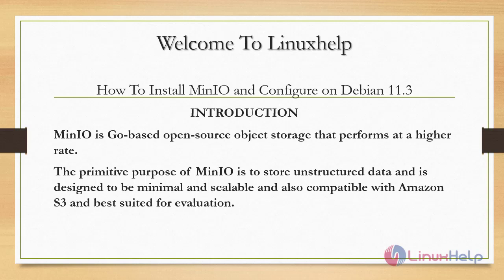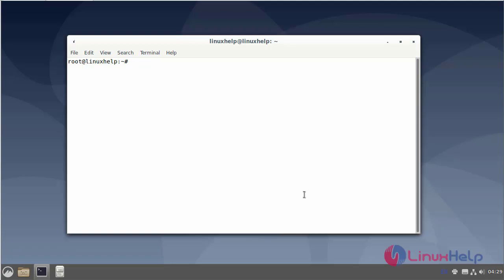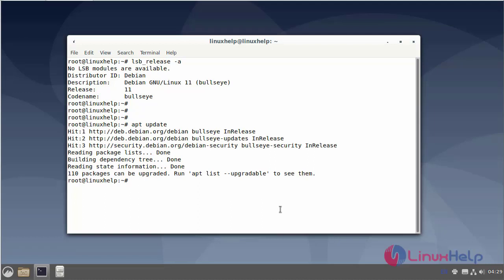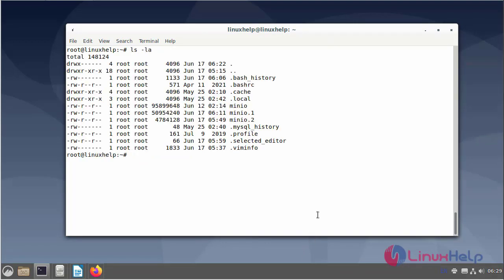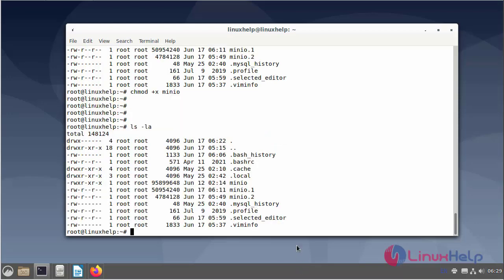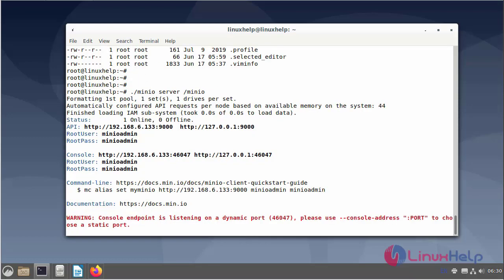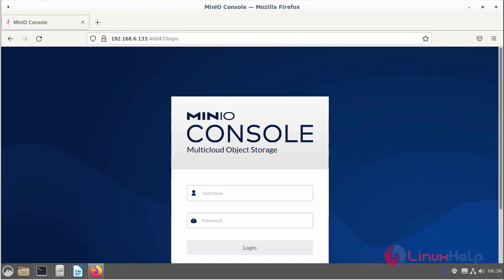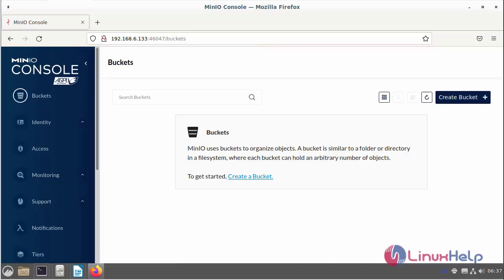How to install Minio on Debian 11.3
MinIO is Go-based open-source object storage that performs at a higher rate. The primitive purpose of MinIO is to store unstructured data and is designed to be minimal and scalable and also compatible with Amazon S3 and best suited for evaluation.